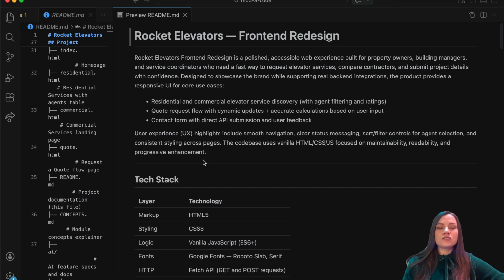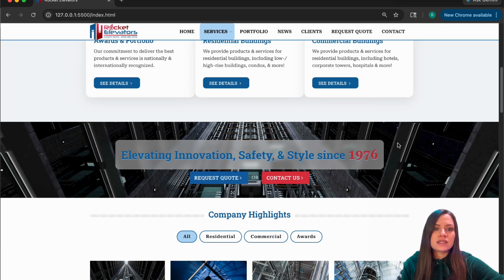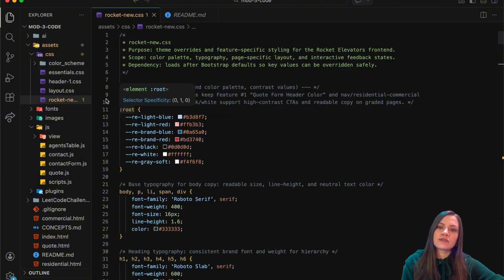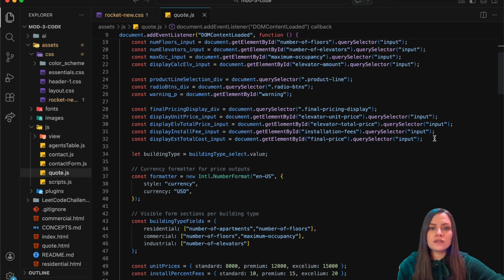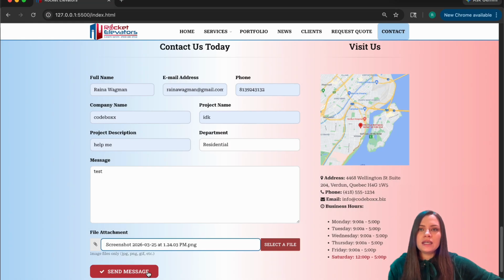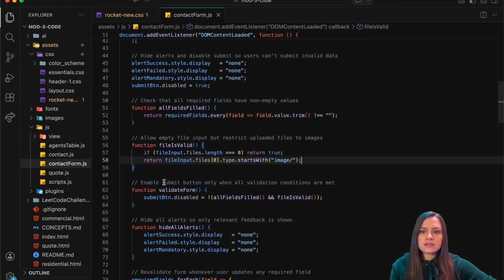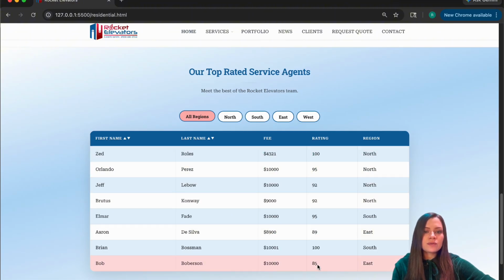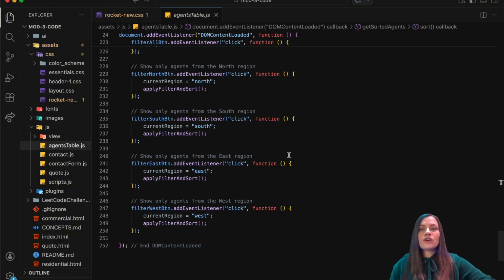Front End Development I - Technical Demo & Overview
In this Technical Demo, I walk through my Module 3 Front-End Development project and highlight how I used JavaScript to create dynamic, responsive UI behavior.

I focus on how I applied core concepts like DOM manipulation, querySelectorAll, and conditional logic to update elements in real time — including dynamically styling headers based on user interaction.

Throughout the demo, I explain not just what the code is doing, but why it works, and how these patterns can scale in real-world applications.

This project helped me strengthen my understanding of how JavaScript connects directly to the user experience, and how small logic decisions can impact usability and design.